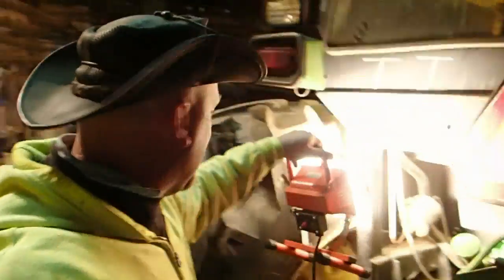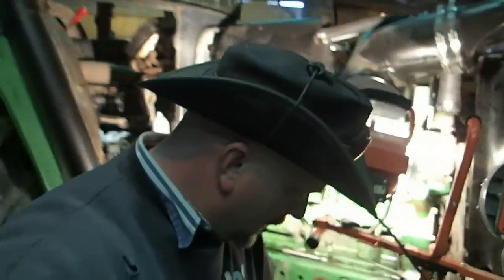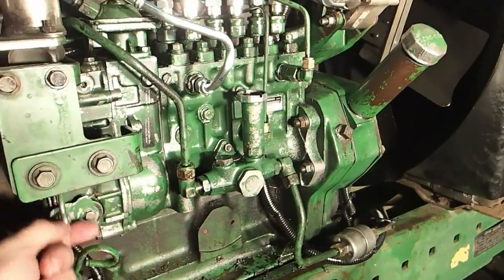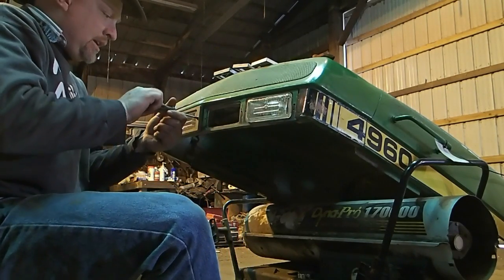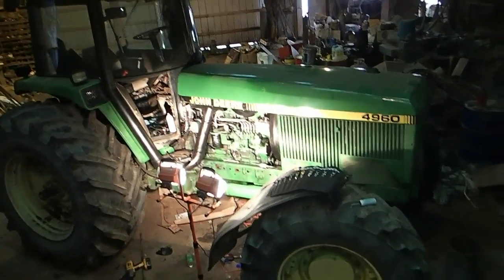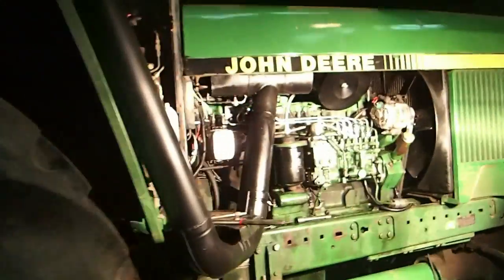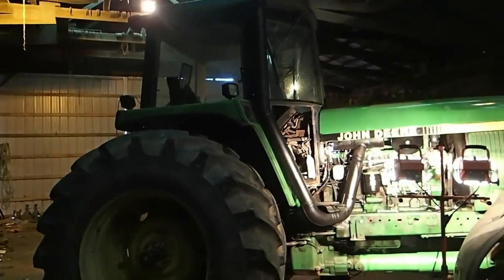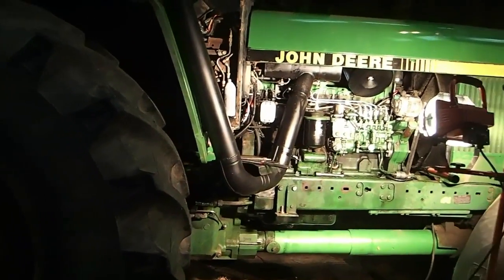4960 Pt 13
This video is about 4960 Pt 13